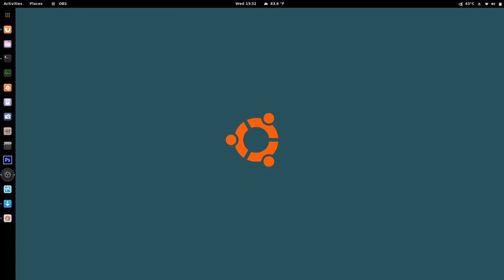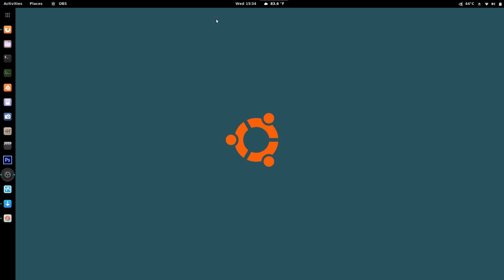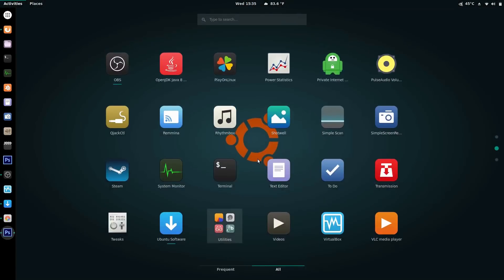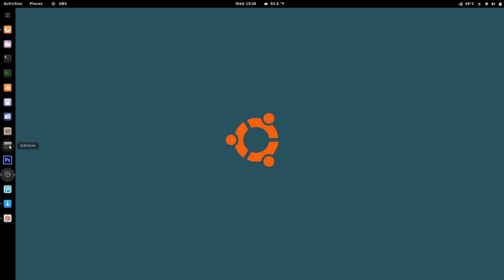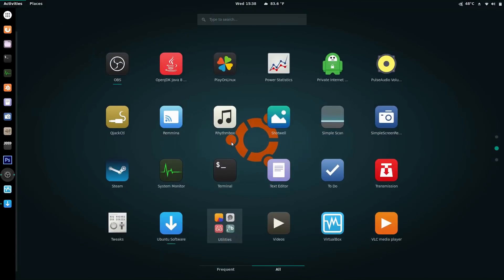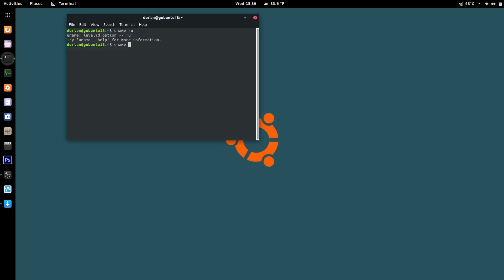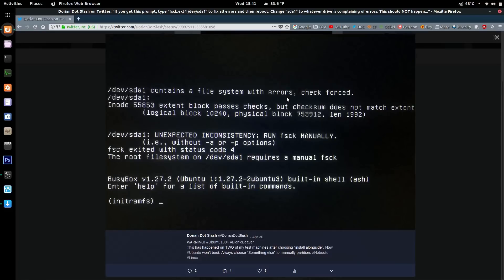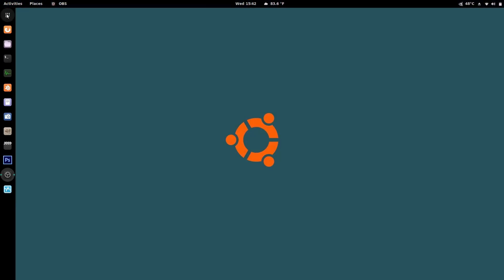5-Day update of Ubuntu 18.04 LTS, Bionic Beaver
I've had a good 5 days of using Ubuntu Bionic Beaver on hardware.  Just doing a little run-through of how it's holding up, and the software I've installed so far.  This carries on from my last video on what to do after installing linux.